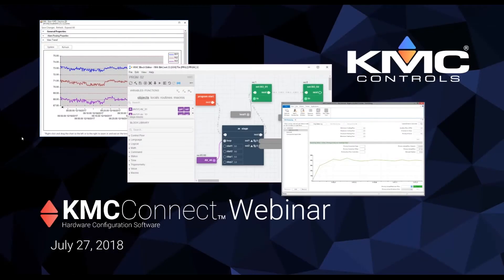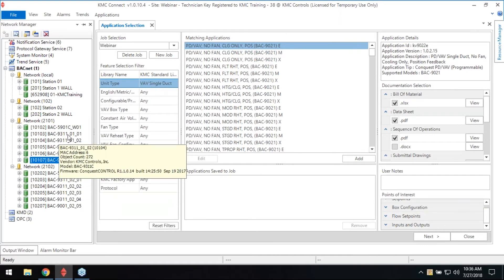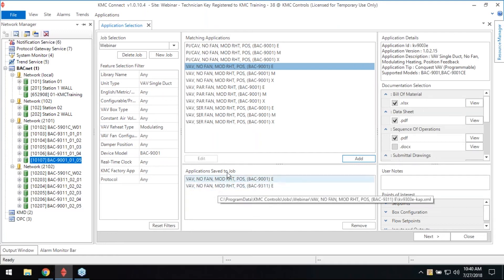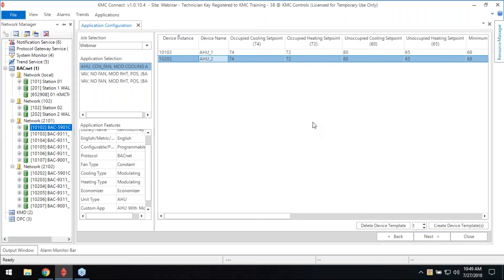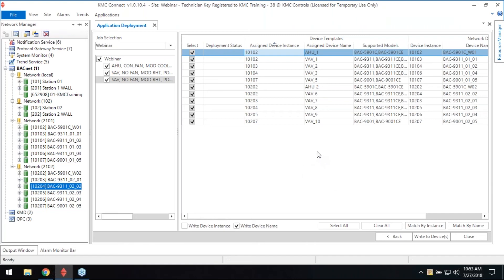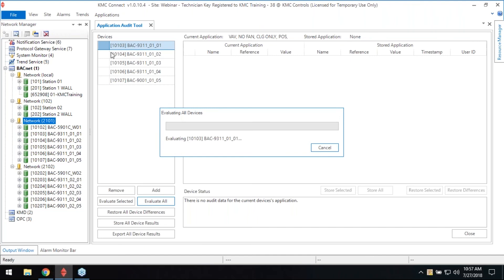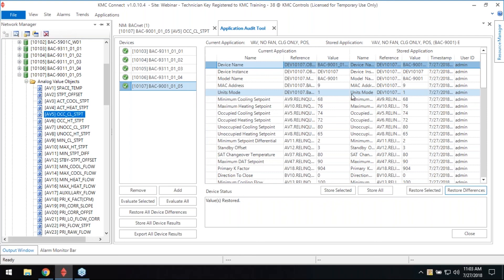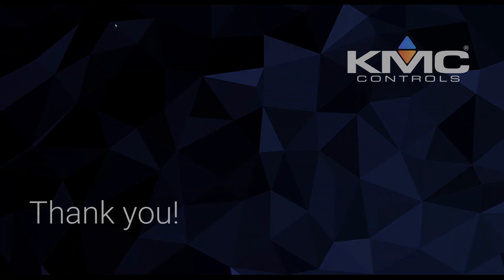Webinar: KMC Connect | 7.27.18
In this webinar, Building Genius, Kevin Mohney, shows us Application Deployment and the Audit Tool features in KMC Connect.